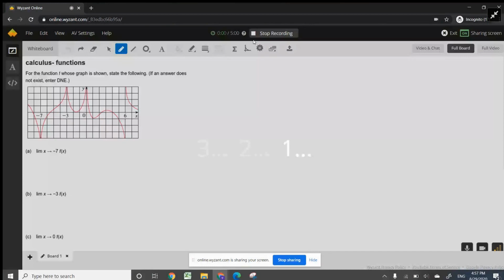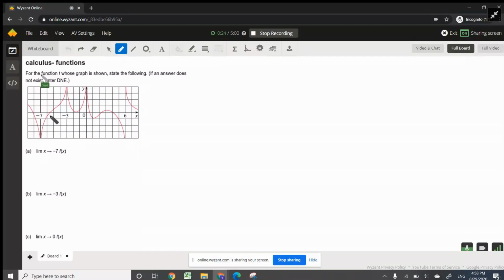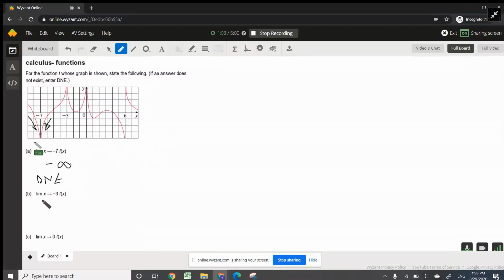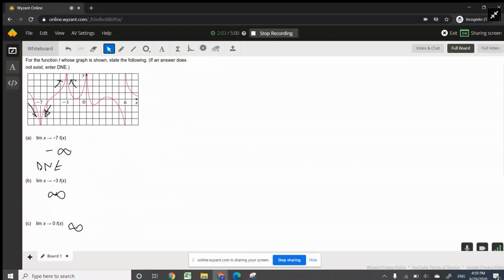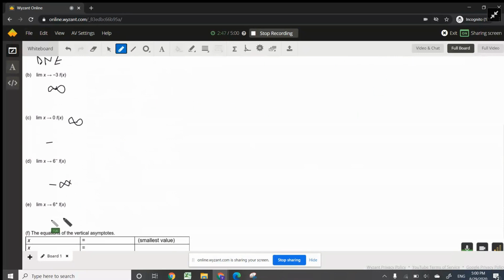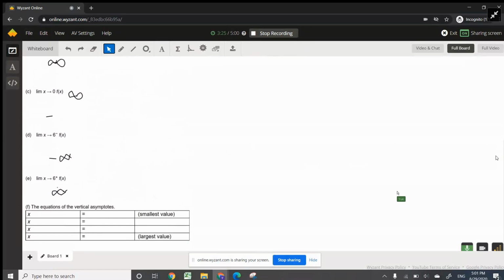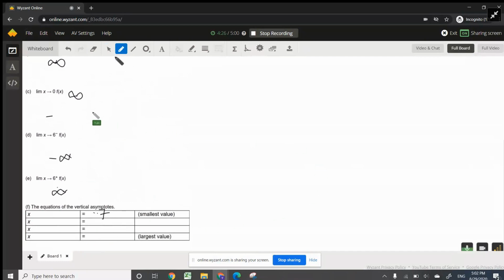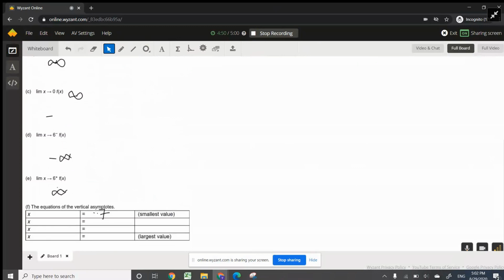Finding limits of a function from a graph and asymptotes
Question: calculus- functions
For the function f whose graph is shown, state the following. (If an answer does not exist, enter DNE.)(a)    lim x → −7 f(x) (b)    lim x → −3 f(x) (c)    lim x → 0 f(x) (d)    lim x → 6− f(x) (e)    lim x → 6+ f(x)(f) The equations of the vertical asymptotes.

x
 (smallest value)

x
 (largest value)

Answered By:

Yuki K.
Carnegie Mellon Experienced Math Tutor - Algebra through AP Calculus

Written Explanation:

More details and explanation in the video, but the answers are:a) -∞b) ∞c) ∞d) -∞e) ∞f) x = -7, x = -3, x = 0, and x = 6 in increasing order of value